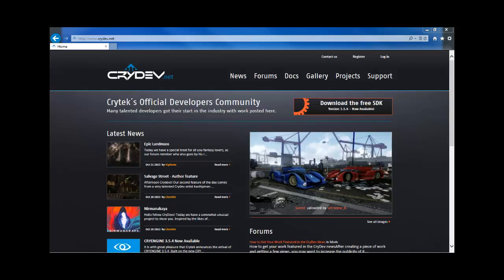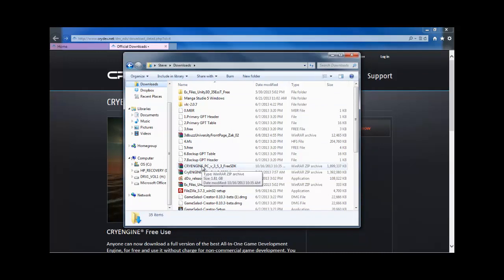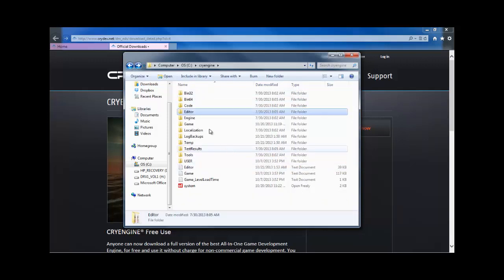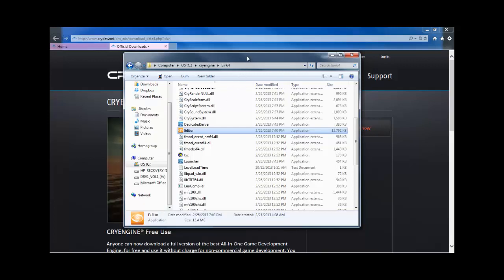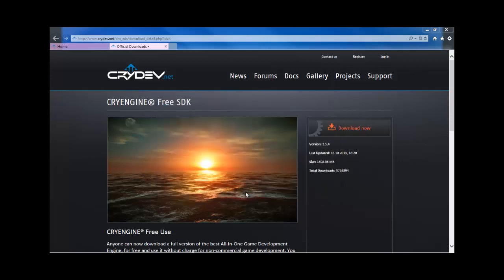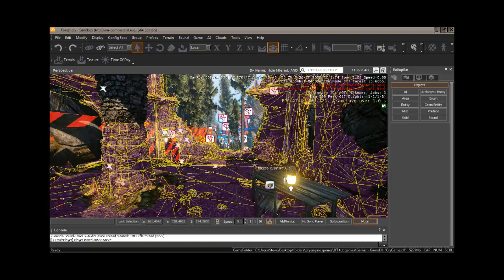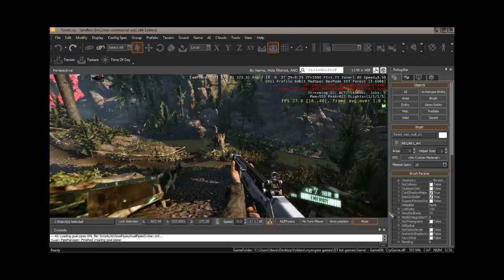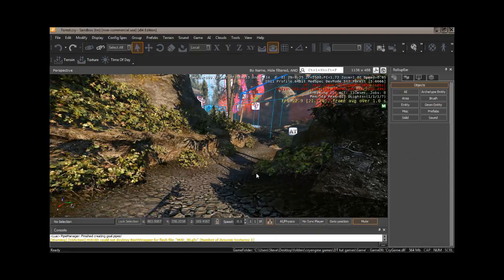🔴 Installing the SDK • Cry Engine for Beginners • CryEngine 3 SDK • Crytek CryEngine • (Pt. 2)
Learn Cry Engine Game Development - Installing the SDK.

In this video, we will install the CryEngine SDK for the first time, and create our account with Crytek.dev.

We will take an in-depth look at working inside of CryEngine. Starting with installing this sandbox editor for the first time, we will progress through terrain, vegetation, textures, voxels, AI, spawn points, and more. By the end of this series, you will be competent with the tools used most often in this AAA Engine, and be capable of creating your own beautiful levels.

This 25-part course provides a comprehensive introduction to all the basic fundamentals and core concepts of Crytek's CryEngine 3 SDK for beginners. Learn how to use the world's best real-time development platform - learn Cry Engine the easy way.

Enter the world of real-time content creation as a beginner, or expand your game development knowledge with a Cry Engine course taught by top-rated instructors. This course focuses on the CryEngine 3 Software Development Kit (SDK), an intensive and in-depth training set for the Cry Engine game development software. Completing this CryEngine course, will set you up for more advanced CryEngine courses and/or to build real-time 3D projects that focus on the following industries : Games, Animation, Film, and more.

Apart from being the most powerful real-time game development platform, and being a cross-platform game engine, CryEngine is also a robust ecosystem designed to enable your success. The Cry Engine sandbox editor is an all-in-one suite of tools to help you create world-class entertainment experiences. This 3D creation tool is the complete solution for next-generation game development. Learn the development life cycle in order to bring your vision to life, and learn how to leverage the tools to run your online game.